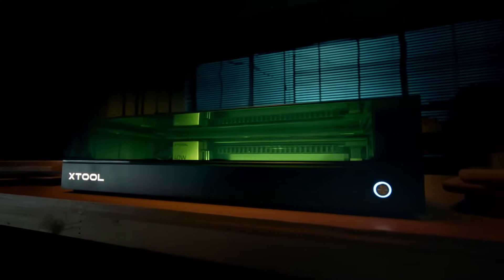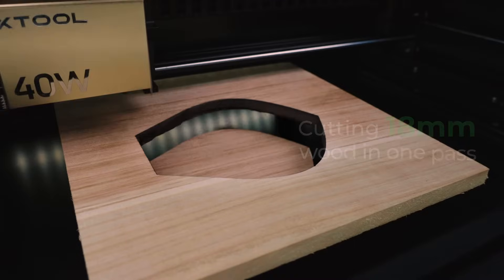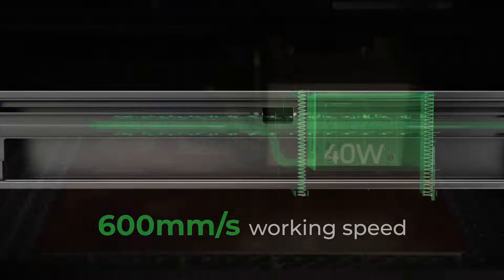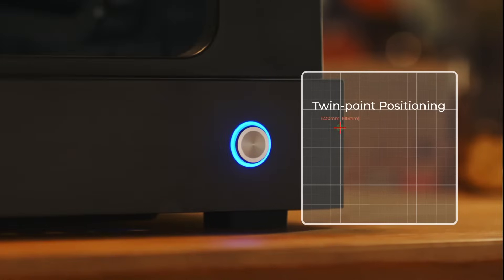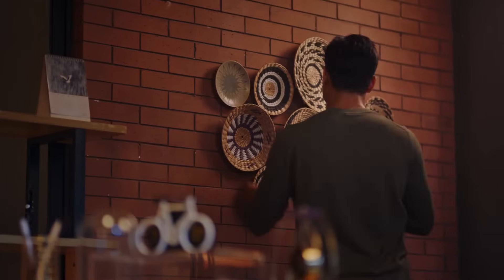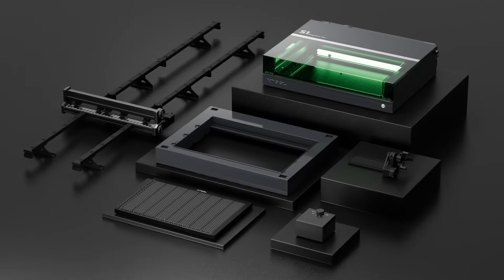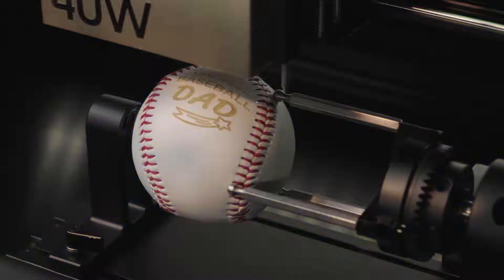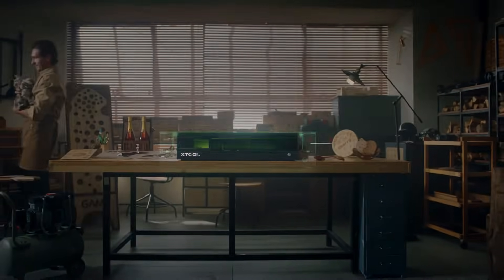xTool S1: Enclosed Diode Laser Cutter at Its Best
xTool S1: The World's First 40W Enclosed Diode Laser Cutter!

The xTool S1 cleverly combines the advantages of an open and enclosed laser cutter machine, achieving a class 1 laser-safe and switchable laser module, and smarter functions such as a camera-free solution and autofocus system. So, without the built-in camera, how can S1 implement smart positioning? Please wait for our Livestream to check out!

Meanwhile, the xTool S1 offers expanded functionality, like rotary engraving and extension kit accessories. Wanna make a Christmas ball? How about a Halloween door sign? Just join us!

This is not only a technological innovation but also a revolutionary challenge for the entire global laser industry!